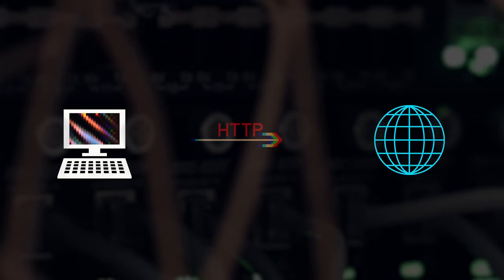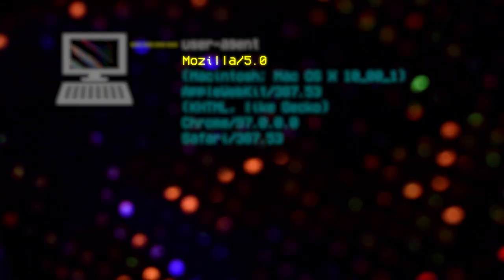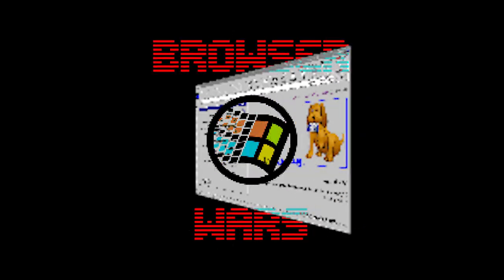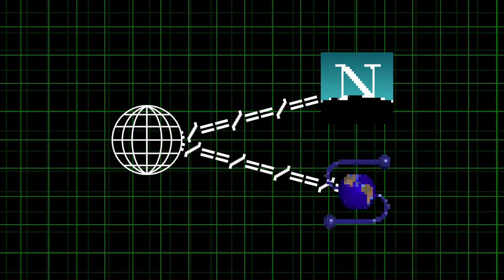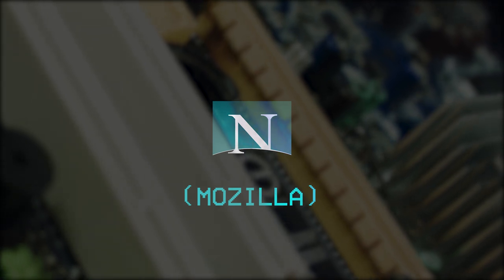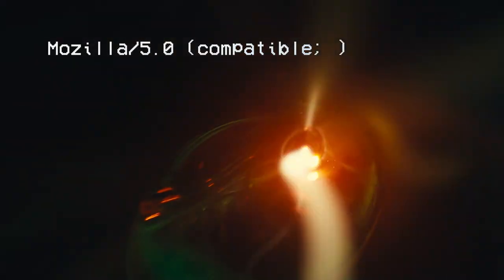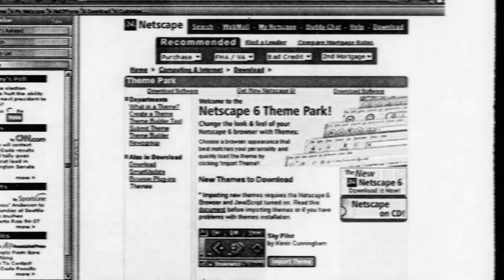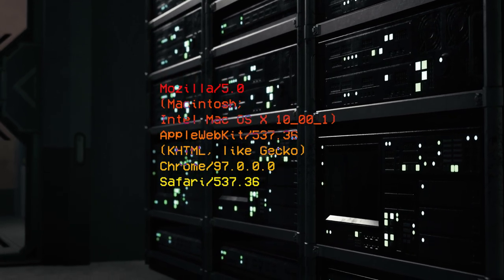The Immortality of MOZILLA/5.0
Your internet browser sends a very strange message to every website you'll ever visit, and the history of this message is a remarkable tale of innovation, impatience, and really really long strings of text.

== Tracklisting (in order) ==
1. Sonic CD - Palmtree Panic (JPN/PAL Version)
2. Captain KRB - woa.mp3
3. Camille Saint-Saëns - Danse Macabre
4. PilotRedSky - April Skulls